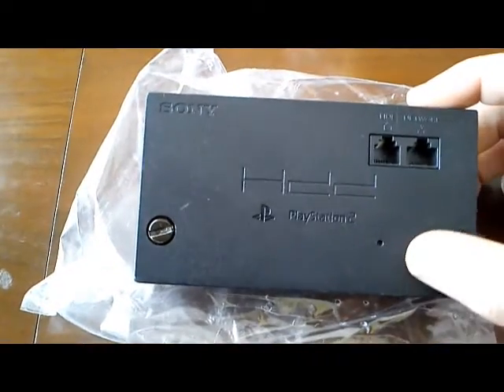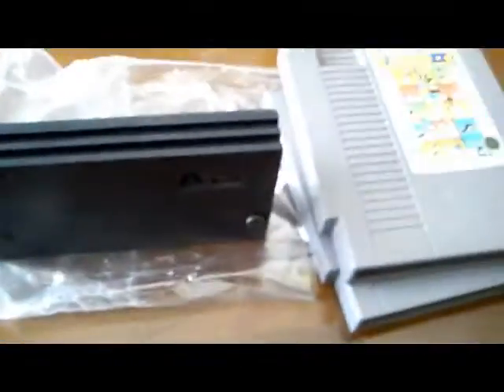New stuff 22/02/12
A couple of NES games and the PS2 HDD adapter.